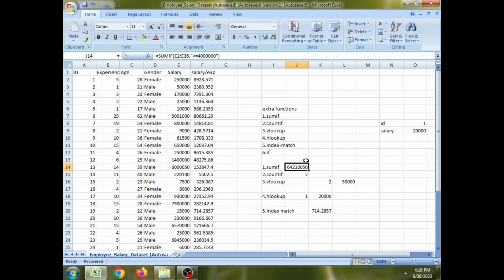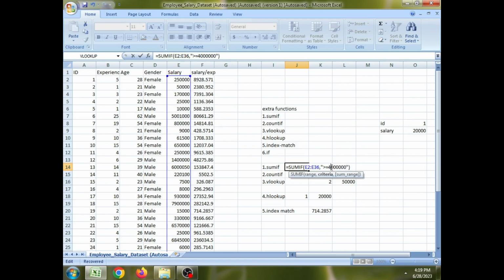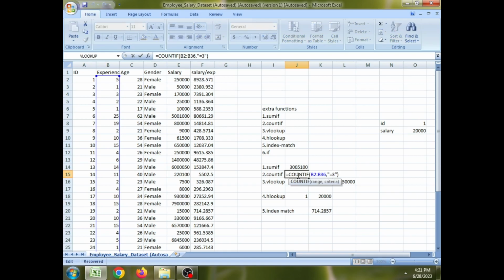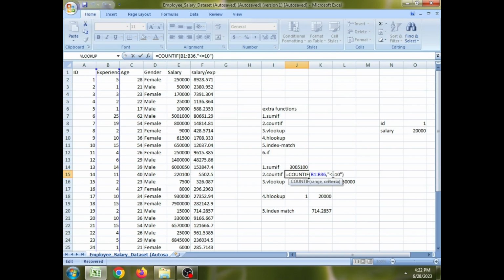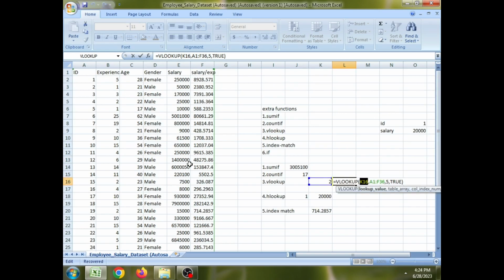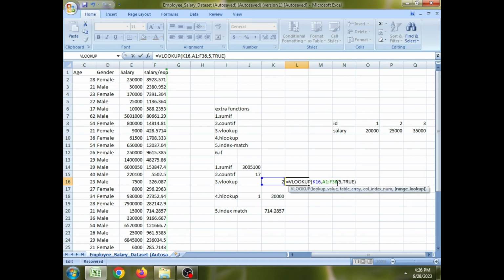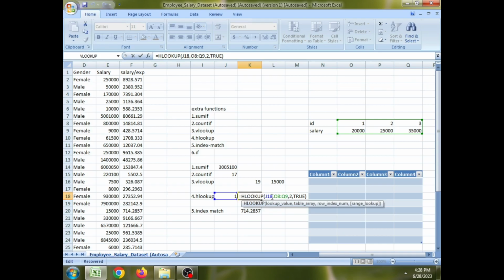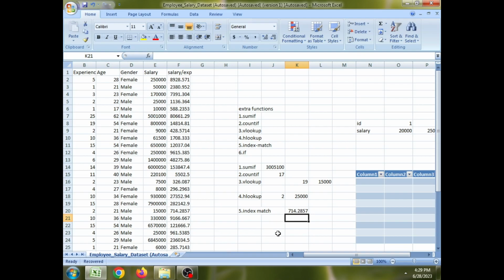Data Analytics Using Excel Full Course 2023 | Data Analytics Course For 100% Free | Smart AI-Part-7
hi ,
this is part 7  of data analytics
contains  data analysis  techniques :
Formulas and functions: Excel provides a vast range of formulas and functions that enable complex calculations and analysis. For example, SUMIF, COUNTIF, VLOOKUP, INDEX-MATCH, and IF functions are commonly used for data analysis tasks.